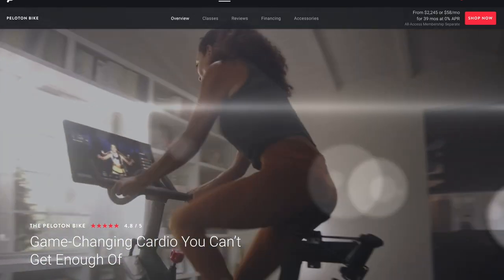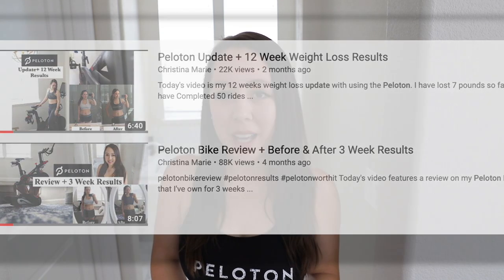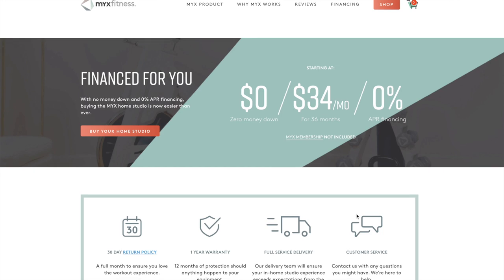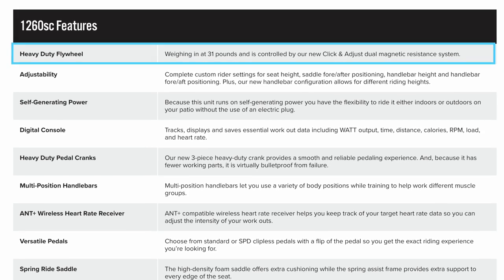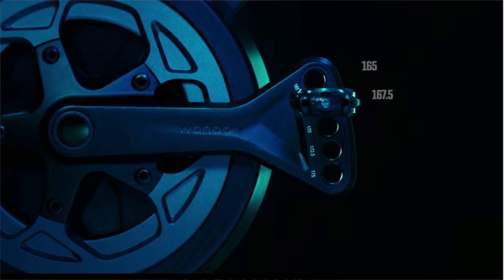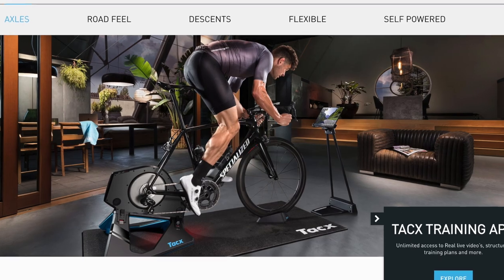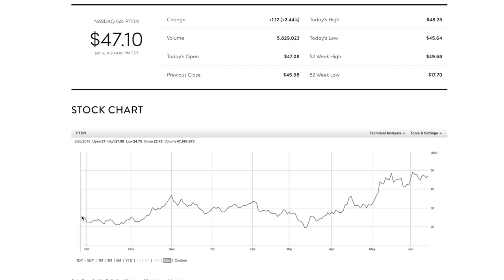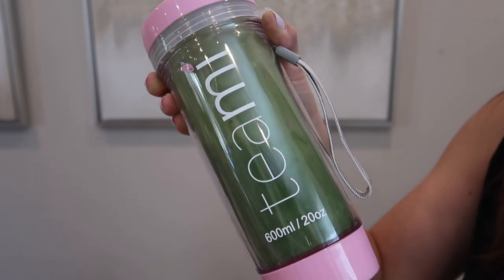Top Indoor Cycling Bikes Part ll - Peloton Alternatives & My Recommendations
Today's video is a continuation list of my Indoor Cycling Bike Options.  In that previous video, I mentioned 10 alternatives and I have since received comments on additional bikes one would have wanted to see on that list as well.  I did a bit of research and have included those options in today's video.

For a bit of background on myself - I've been a Peloton customer since January 2020 - slightly over 5 months.  I've filmed a 3 week & 12 week fitness update and am scheduled to do a 5 month update/review on the bike as well.  I understand due to Covid, ship times for a few bikes are delayed, for example Peloton ship time is now 10 weeks out versus its original 2 week turnaround in early January 2020.  With that being said, as always, I hope this list is helpful for those who are in-market for an indoor cycling bike.

2:08 MYX Bike $1,199
Branded as the “un-peloton” on their site.  The monthly membership for the Myx bike is $10 less than Peloton at $29 compared to Peloton’s $39 per month.  Their membership includes non-competitive one-to-one coaching.

3:18 Diamondback 1260sc $1,499 An interesting feature of this bike is its self-generating power aspect - allowing you to ride it indoors or outdoors without the use of an electric plug. The natural caveat to this is there are no video classes. Of course, with this there is no monthly fee as well. You can still stream classes using 3rd party apps on your own tablet.

4:47 Wahoo Kickr Smart Bike $3,499 This bike is different from typical indoor cycling bikes as it has a combination of a 13 lb flywheel & enhanced motor still offering a “virtually silent operation”. When connected to your smartphone, tablet, or computer, this bike automatically sets your resistance via your favorite app or software - something a typical indoor cycling bike won’t do.

This bike has a 50 lb flywheel, configurable electronic shifting with sprint buttons, and a smooth Gates belt drive.  As with the previously mentioned bikes, it is compatible with your favorite training and simulation apps.  It has a smooth, silent electronic resistance unit providing up to 2200 watts of realistic road feel.

6:11 Watt Bike Atom $2,599
It weighs 97 lbs, has magnetic resistance, and is compatible with ANT+ FEC and bluetooth smart control so you can use 3rd party apps.  There is also a tablet holder - this bike doesn’t come with its own

6:40 Tacx Smart Trainer $1,399
A smart trainer is a tool you mount on your bike that offers resistance like a normal trainer, but with the added benefit of allowing the resistance to be controlled by cycling apps.  Naturally, these trainers require one to have your own road bike first.

▶ Peloton Competitors

Echelon EX5 $1,239.98: most similar to Peloton. Has flip screen, live/on demand classes as well as scenic rides, 32 levels of resistance, size 3.5 x 1.6 (versus peloton 4 x 2)

Nordictrack S22i $1,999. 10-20% live incline matching technology, magnetic resistance, pedals with cages, iFit class membership

Keiser M3i $1995. Bluetooth enabled, connects to BKOOL, a 3D virtual training system. Magnetic resistance for quiet ride. Flywheel on back

Bowflex C6 $949: works with the Peloton app so you can stream their classes

Schwinn IC4 $799: similar to the Bowflex, but $150 less

▶ Related Products

This powder contains 16 green ingredients, no artificial flavors & also includes matcha powder for a natural caffeine boost.  In my opinion, when shaken or blended with a milk of you choice it closely resembles Starbuck's green tea matcha latte.

Seat Cover Floor Mat
Unisex Cycling Shoes